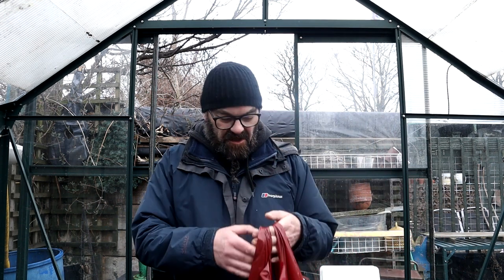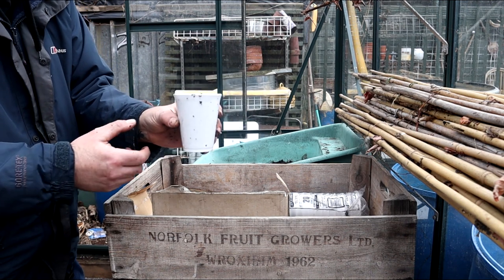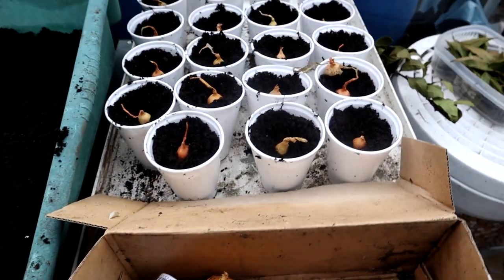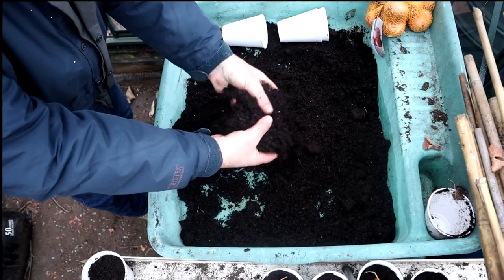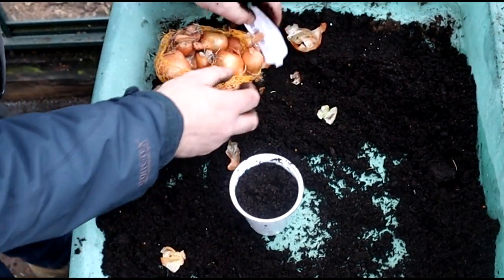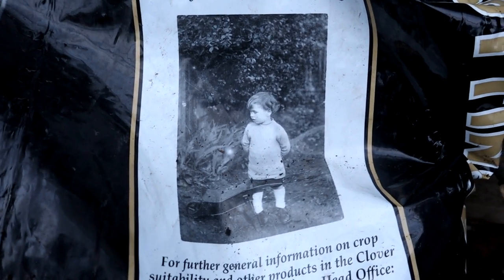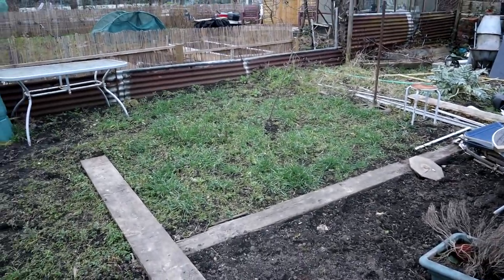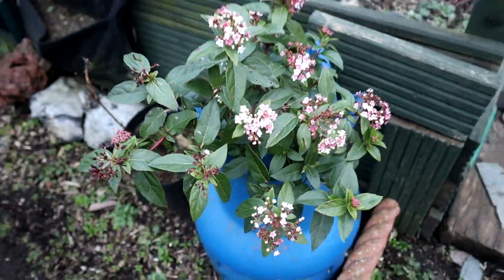Sow Onion sets NOW (Cold Greenhouse). Starting off Onion Sets. Dave's Allotment Garden.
It's mid February now and I am starting to get itchy fingers.
My fingers are itching to get into some good old compost, so I went shopping to Wilko and bought some things to get me started at this time of year.
One of the first things to start off growing in a cold greenhouse at this time of year is onion sets as onions can withstand a sudden drop in temperature, and it is still too cold to start off anything else really.
Here is how I sow my onion sets, which I have found to be the best way over 20 years of gardening.
I hope this video is helpful to any new gardeners watching.
It won't be long now until we are sowing all sorts of seeds.
Roll on Spring.
See you's in a bit and until then
Take care and Crack on!